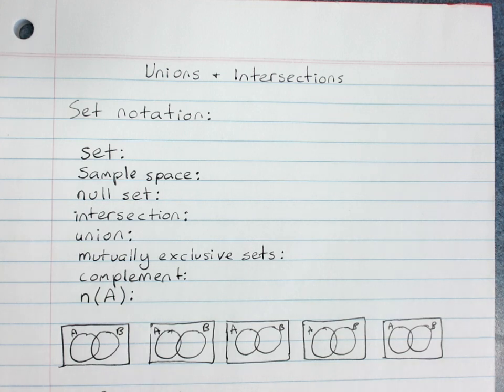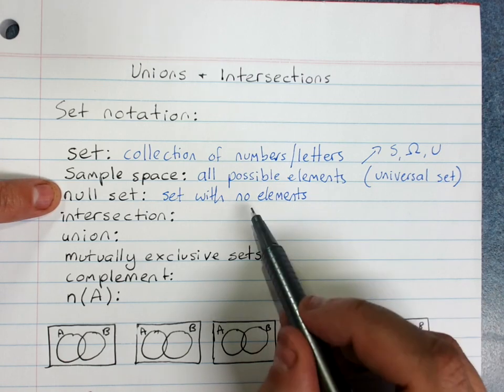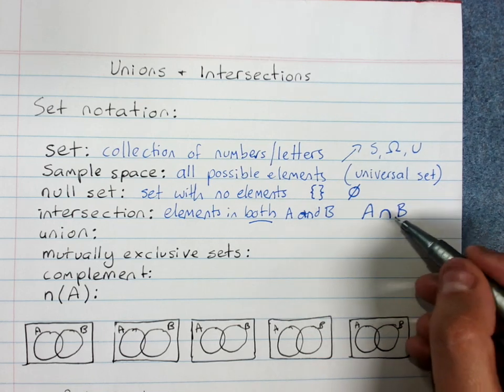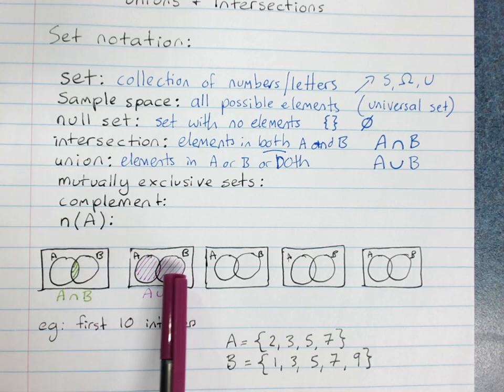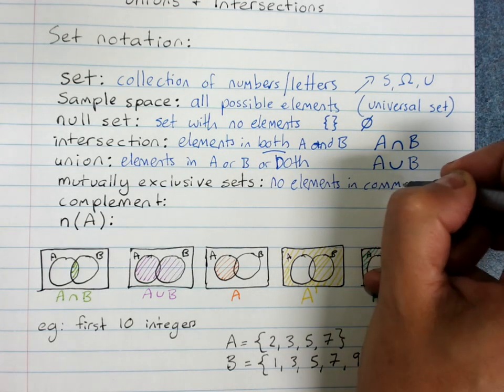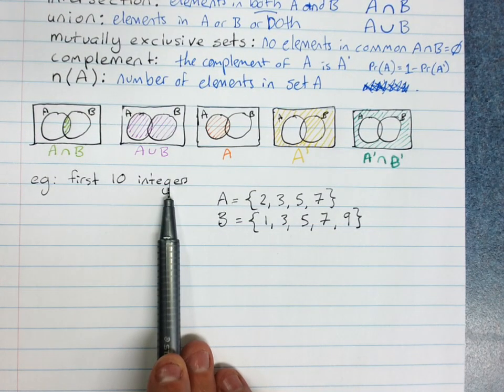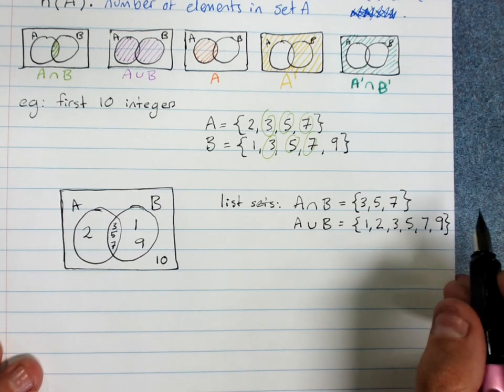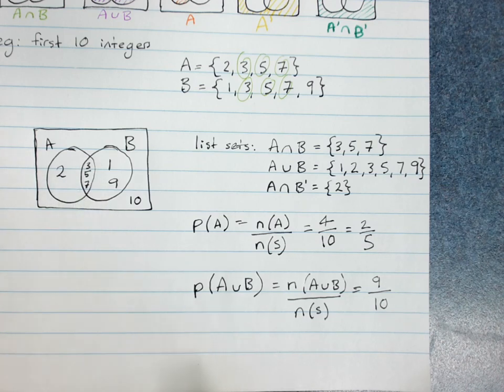10A set notation ex 8B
Overview of set notation basics